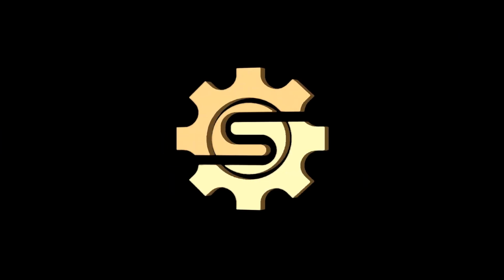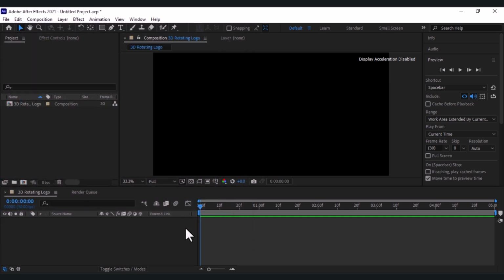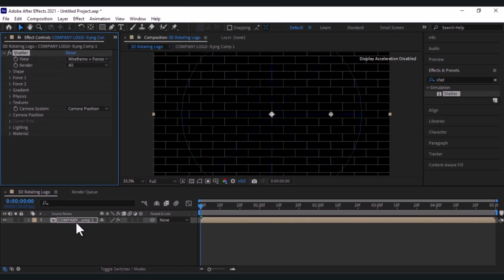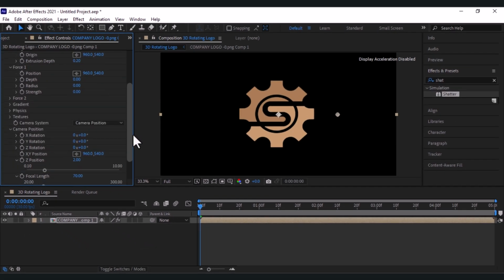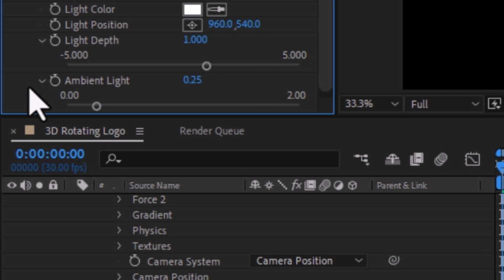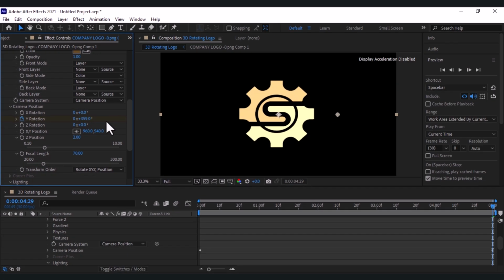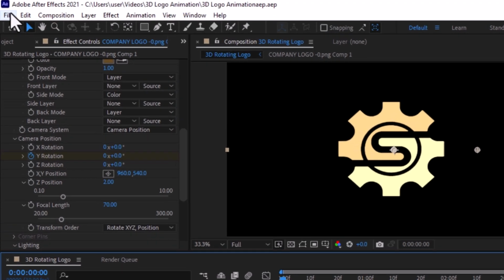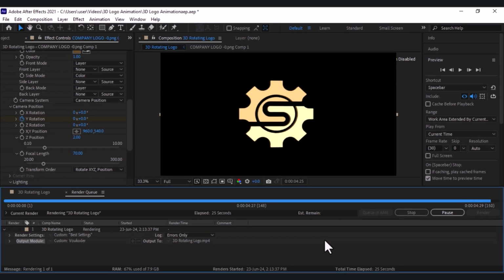3D Rotating Logo in After Effects | Tutorial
3D Rotating Logo in After Effects

after effects,
learn animation,
basic animation,